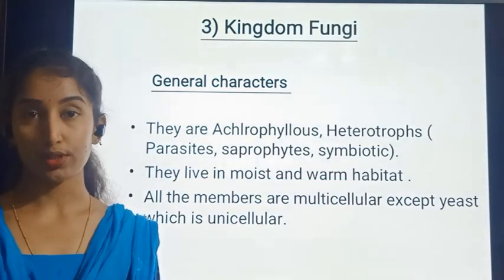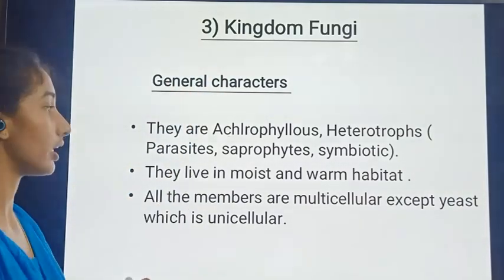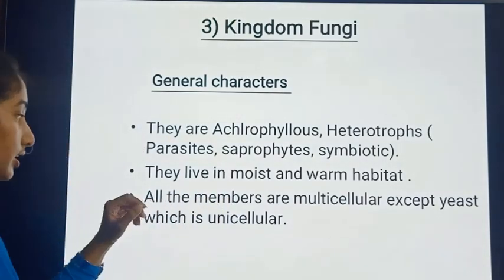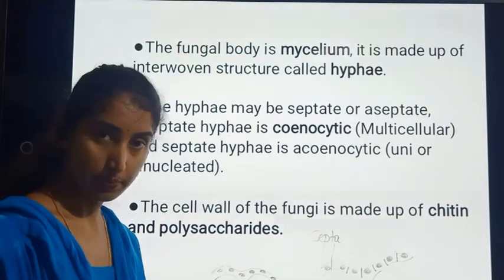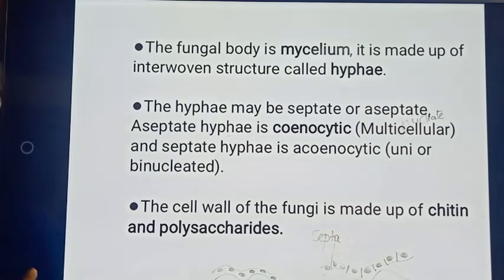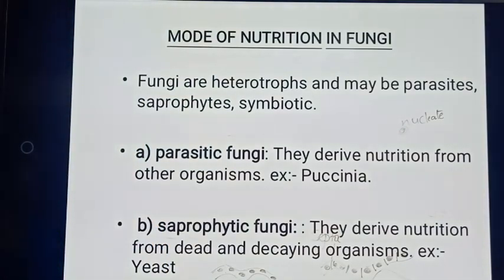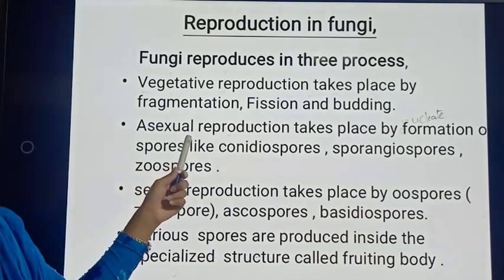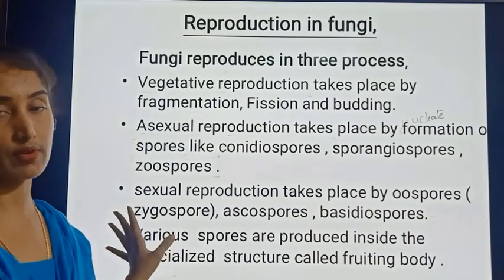I PU Bio Biological Classification-7 05.10.2020